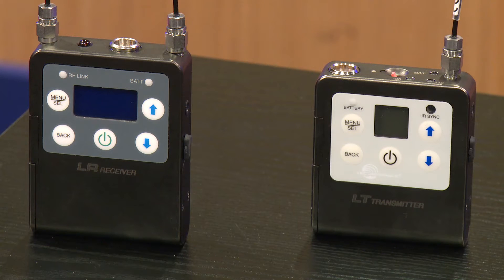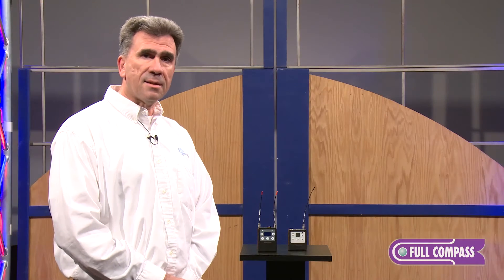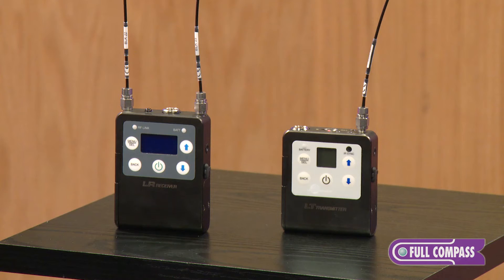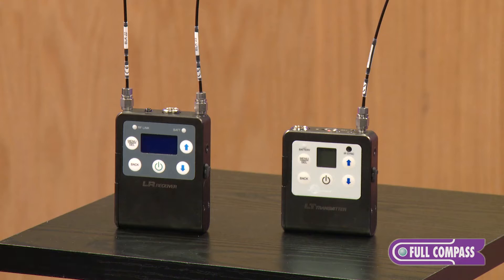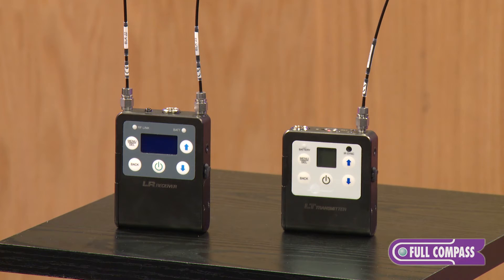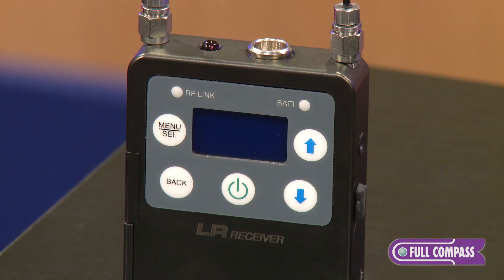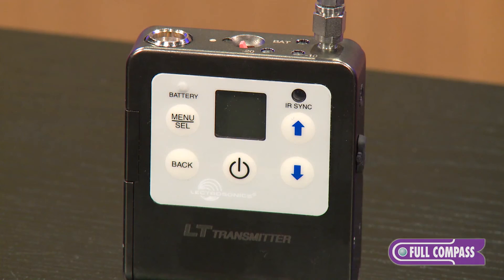Lectrosonics LR Mini Digital Receiver and LT Compact Transmitter Overview | Full Compass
The purpose and intent of Lectrosonics' LR receiver design is excellent performance in a small package for ENG and DSLR video production.

Its front-end tracking filters block interference from high powered RF signals on nearby channels to preserve the extended operating range, and RF spectrum scanning displays results on the LCD to make finding clear spectrum quick and easy.

The receiver is powered by internal AA batteries or with an optional battery eliminator, and the top panel includes an IR port for transmitter setup. Firmware updates are enabled via a USB port on the side panel. The housing is made from a solid machined aluminum billet.

The Lectrosonics L Series units all share a wide tuning range of three standard Lectrosonics blocks, or 67.5 to 76.8 MHz, depending on the specific frequency band, and employ Lectrosonics' patented Digital Hybrid Wireless® technology for compandor-free audio along with compatibility modes for interoperability with older analog systems. Like all of Lectrosonics' other products, the L Series units are made in the USA and feature machined aluminum housings, user-friendly setup and reliable operation. The ZS-LRLT kit (or ZS-LRLMb kit) makes it easy to put these products right to work on the job. Everything you need is here: transmitter, receiver, mounting hardware, lav mic, connecting cables, even batteries are included!